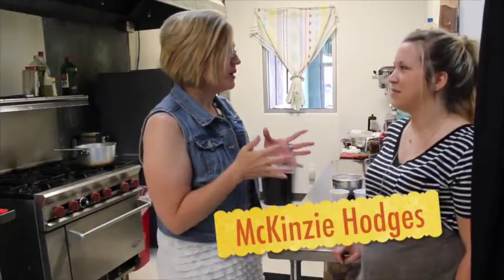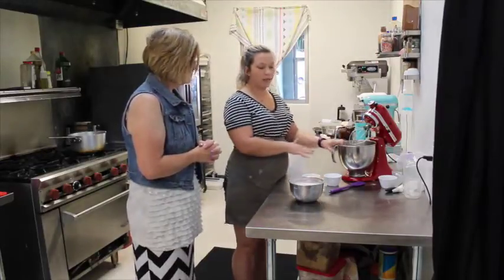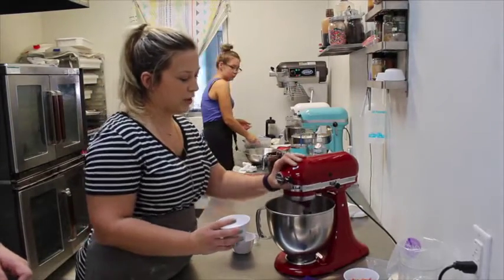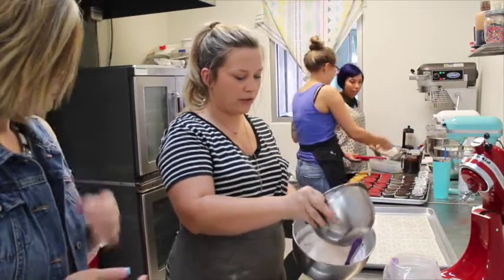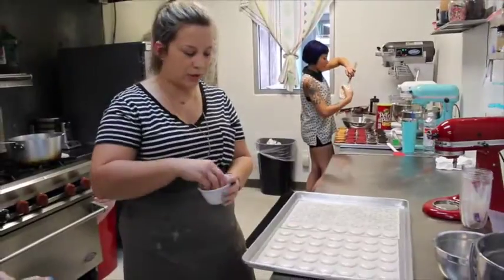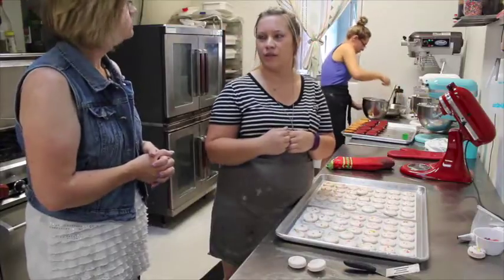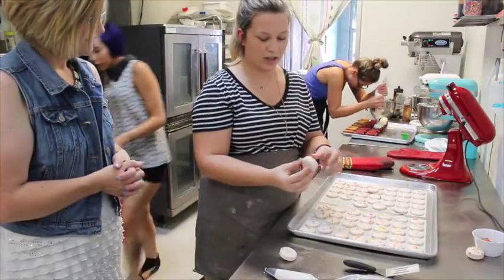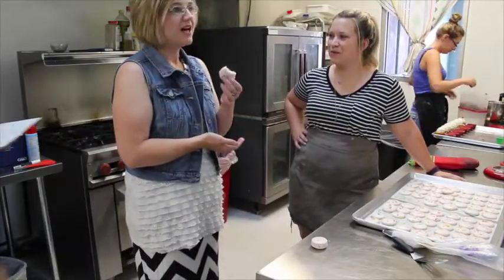How It's Made: Scratch Made Bakery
We wanted to check out the new place in town, Scratch Made Bakery and Cafe. They are the only place in Amarillo that makes their own macaroons... So we had to see how it's done!